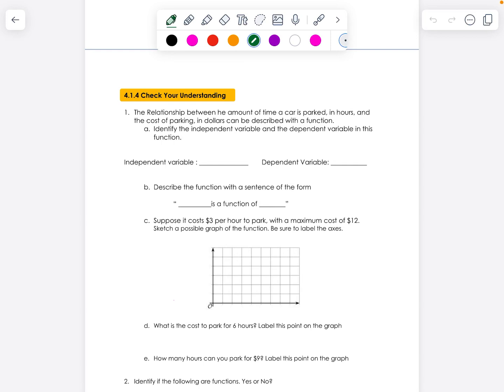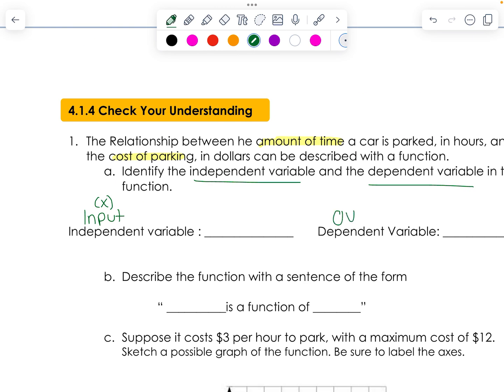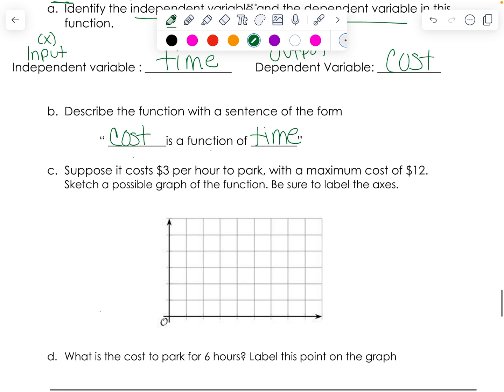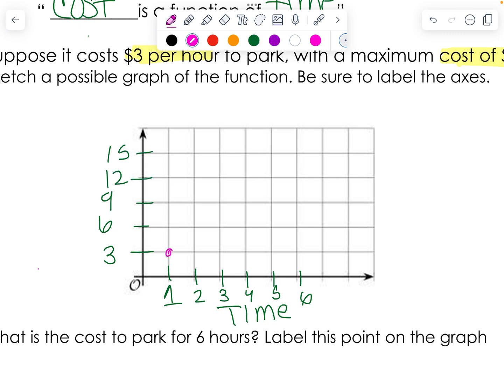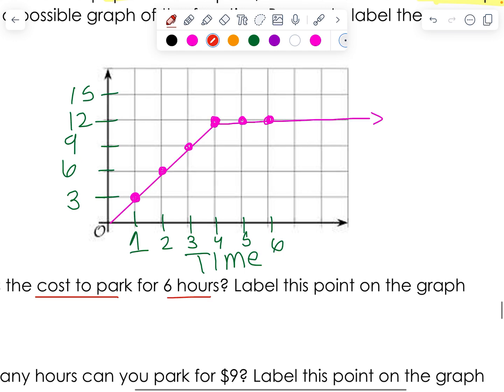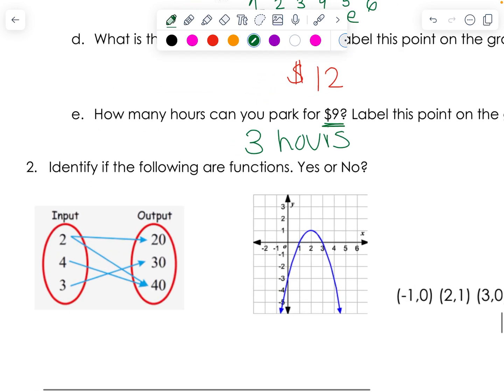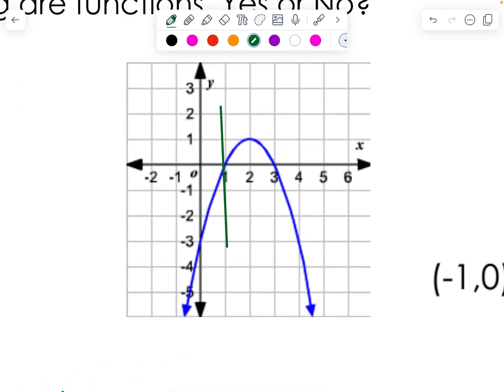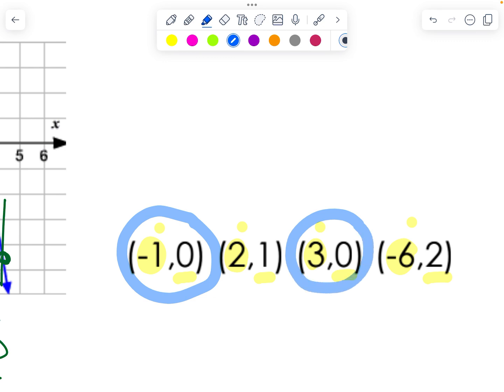ALG1.4.1.4 Check Your Understanding